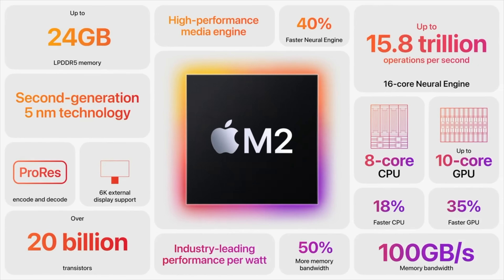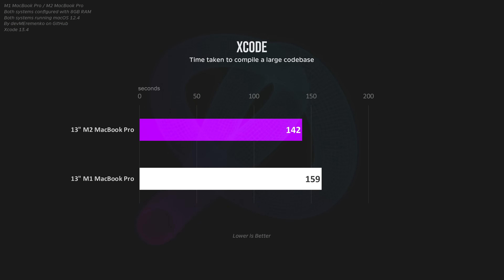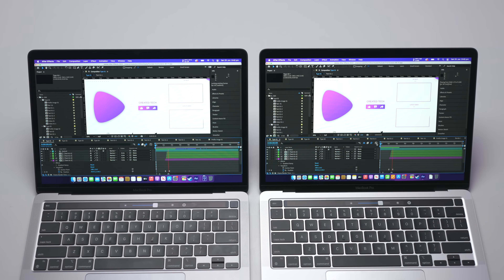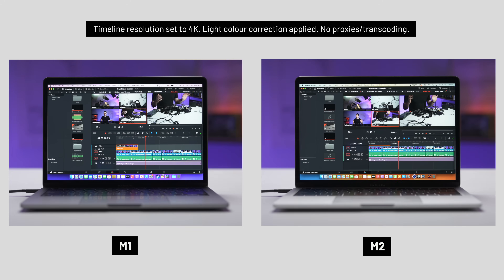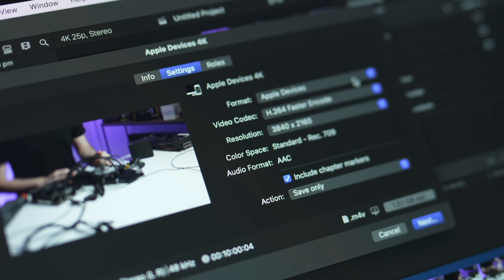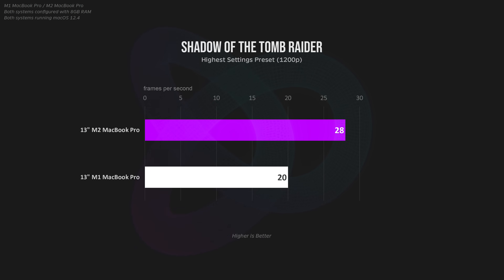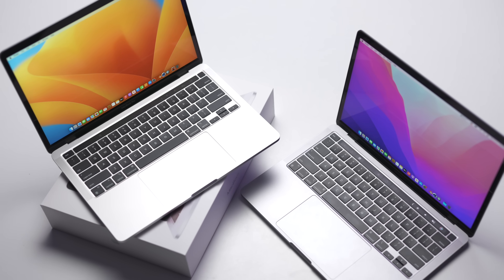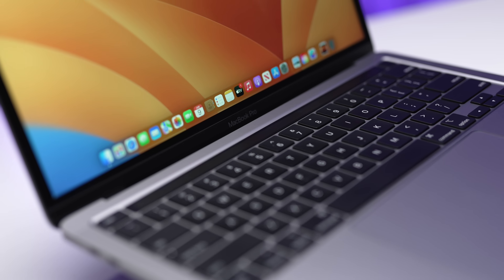M2 MacBook Pro vs M1 MacBook Pro - Worth the Upgrade?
The M2 seems like it could be a great improvement upon an already beefy M1 SoC - but can Apple deliver on their promises?

00:00 Introduction
00:53 Physical Differences
01:16 CPU
01:43 Coding and Development
02:33 General Productivity
03:05 Adobe Workflows
04:37 Video Editing
07:04 Logic Pro
07:29 3D Workflows
08:15 Gaming
08:50 Fan Noise and Thermals
09:05 Power Draw
10:10 What Does All Of This Mean?
11:30 Pricing